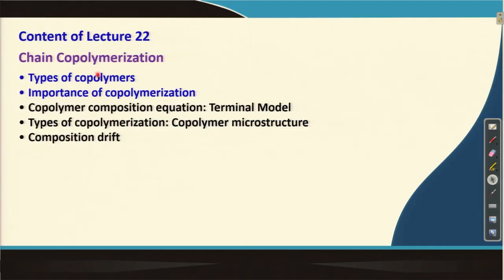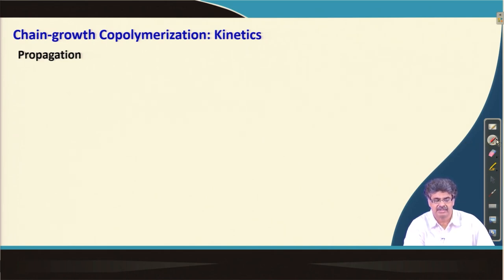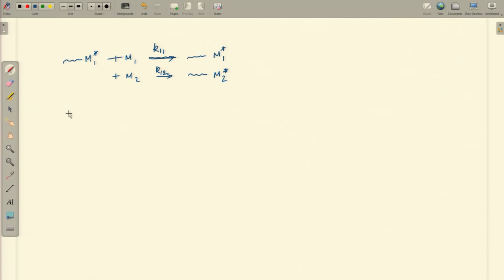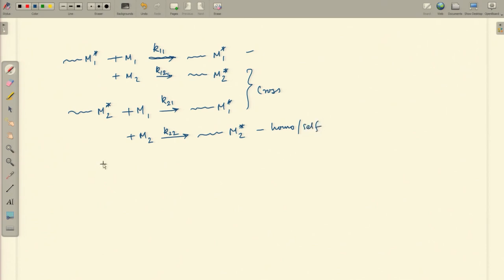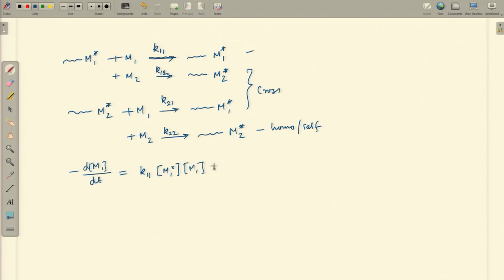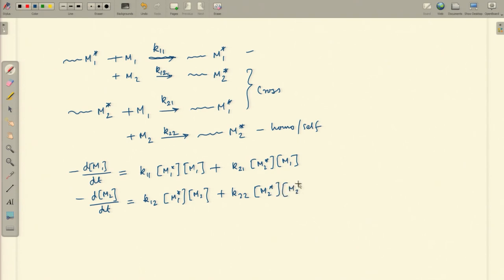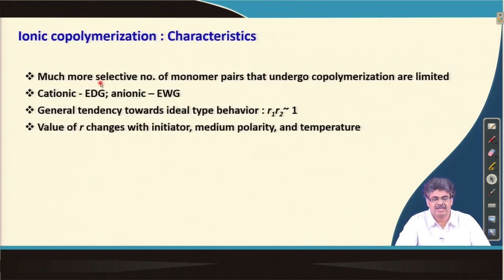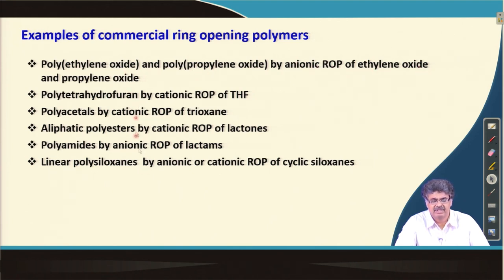Copolymerization (Contd.)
Subject: Chemistry